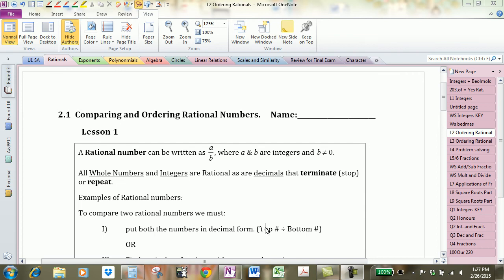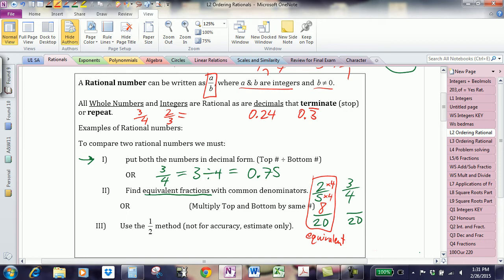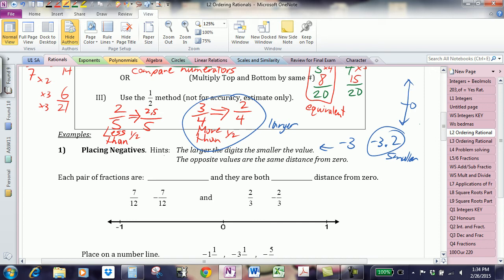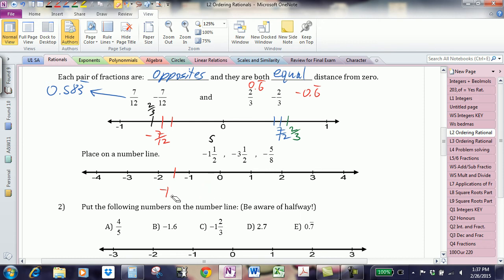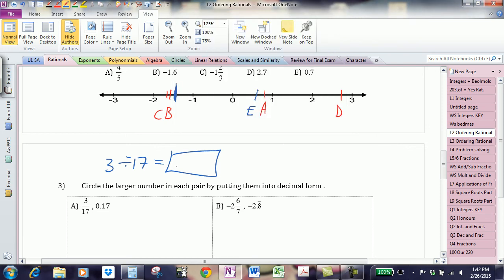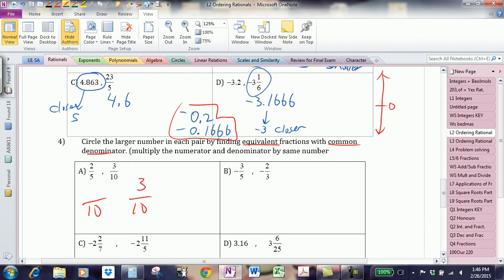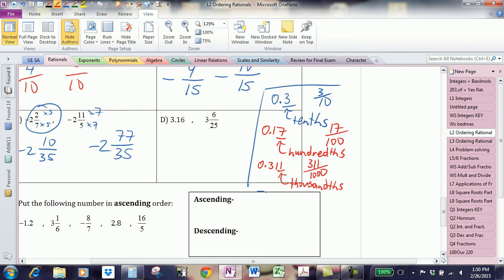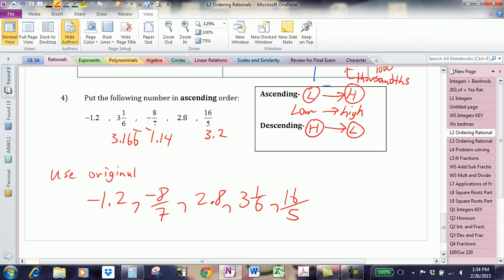U2L2 Ordering Rationals